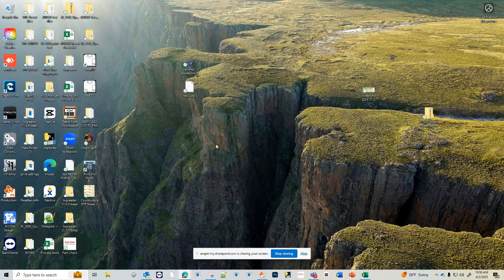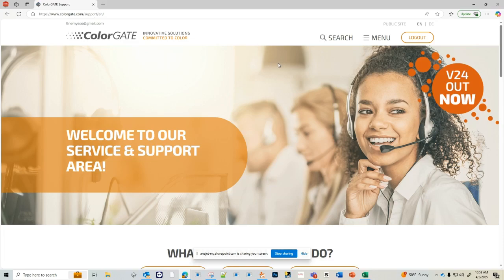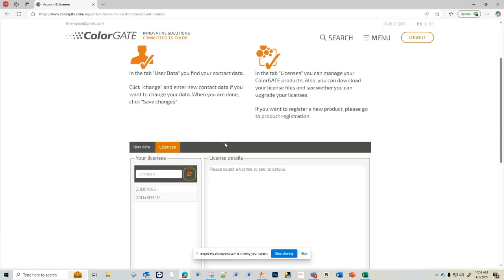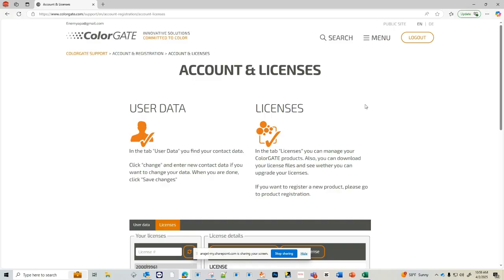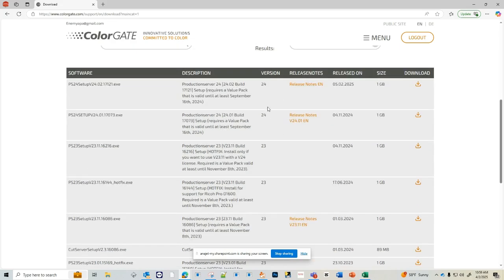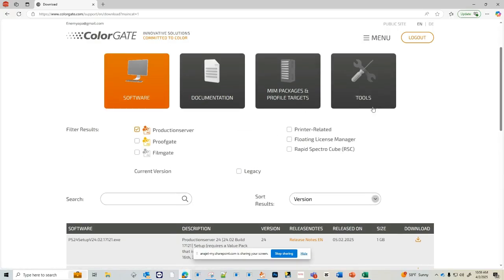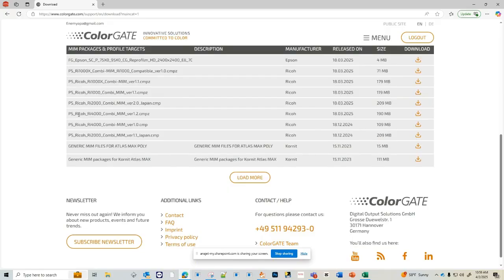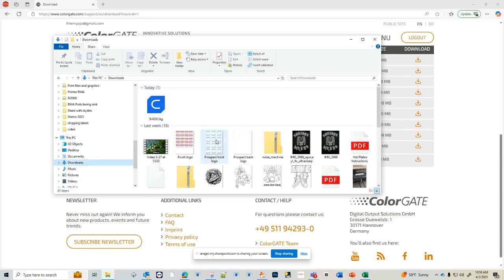Moving Your ColorGATE RIP: Full Software Transfer Tutorial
Need to transfer your ColorGATE RIP software to a different computer? This video shows you the complete process of moving your license and software, so you can get back to printing with your RICOH DTG printer.

Transferring your software is a crucial process, and if done incorrectly, it can cause issues with your license. We’ll walk you through everything you need to know, from preparing your old computer to activating the software on your new one.

Don't risk losing your license! Follow our guide to easily and safely transfer your ColorGATE RIP.

Welcome to the official RICOH DTG YouTube Channel. You'll find news about product launches, apparel printer tutorials, DTG and DTF tips, and other great content here. RICOH DTG is proud to have the best Technical Support team in the Garment Decoration Industry.